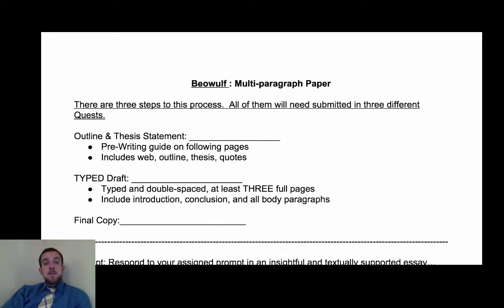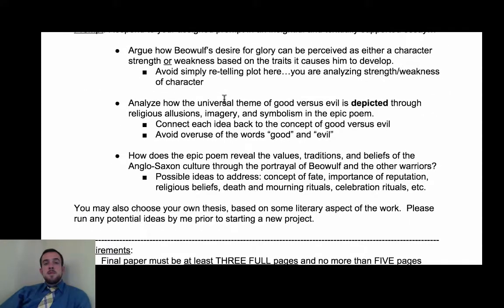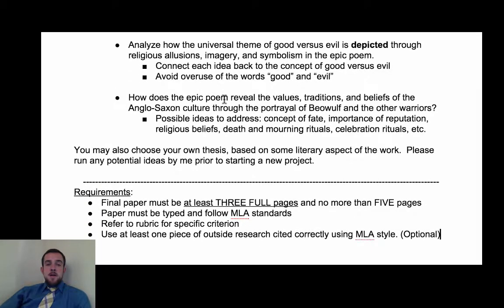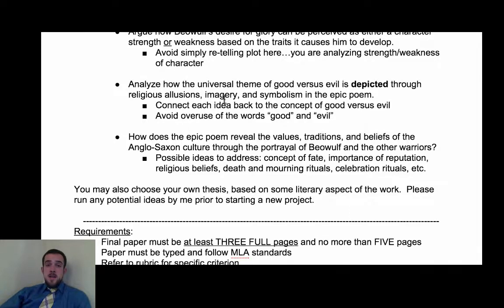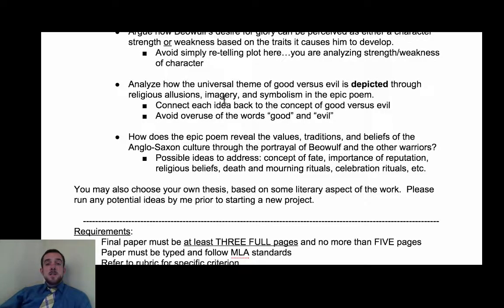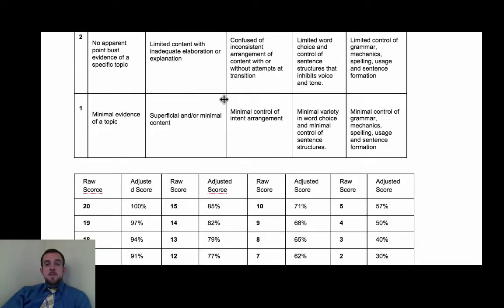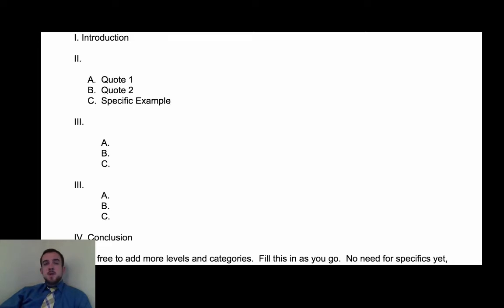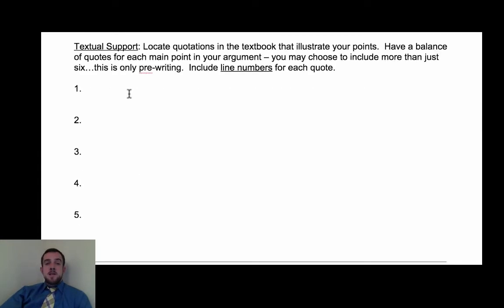Paper Writing Rules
Check here for the full sample paper